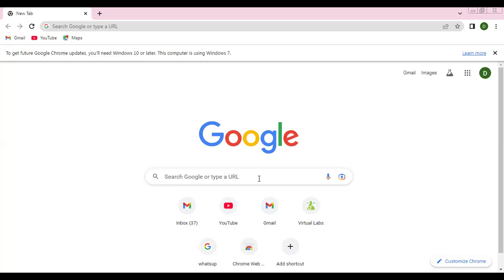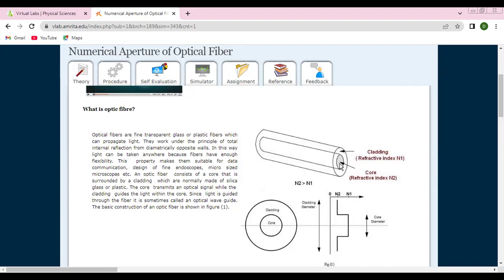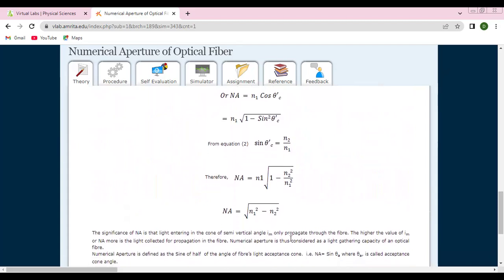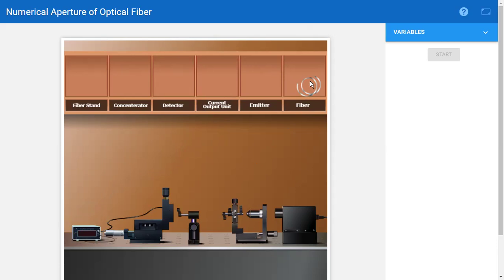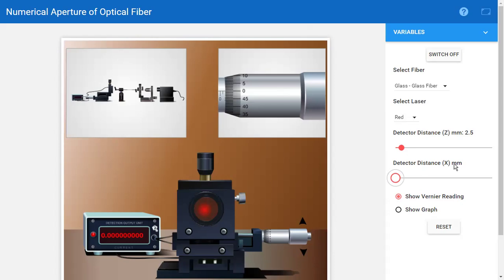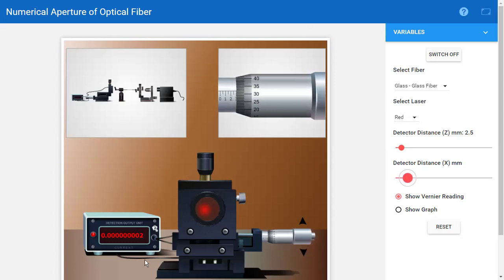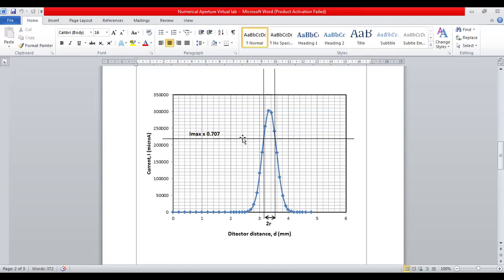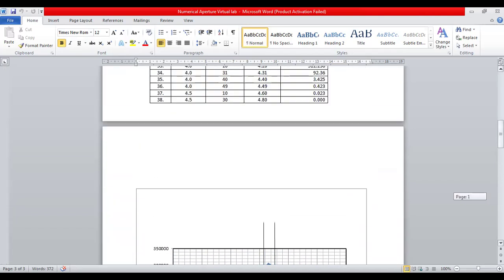Numerical Aperture and Acceptance Angle measurement of an Optical Fiber.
Size of the laser spot can also be found.